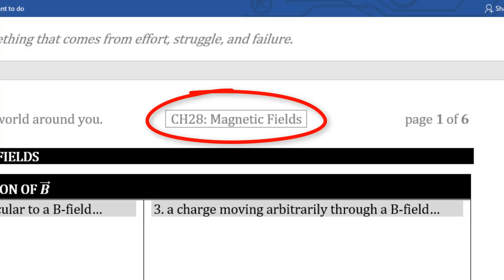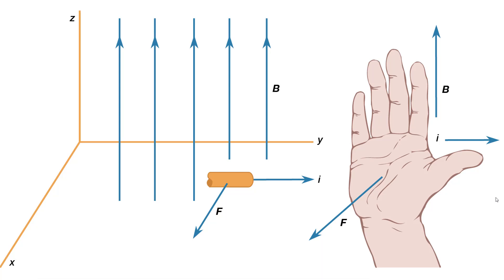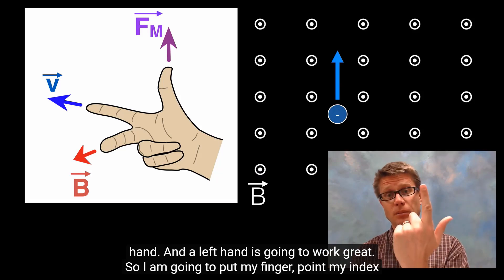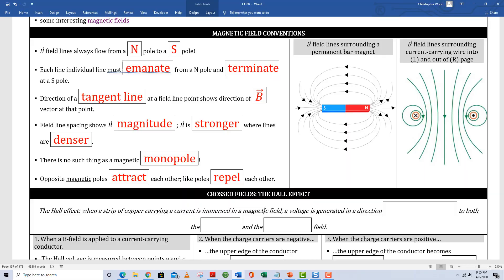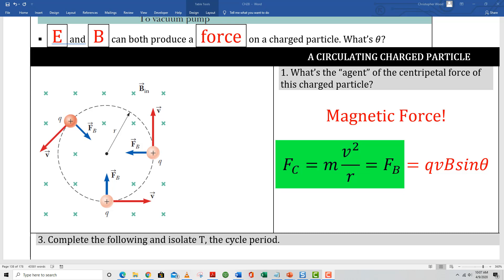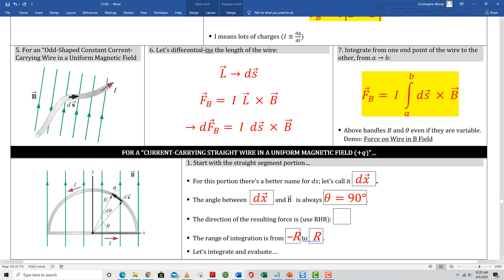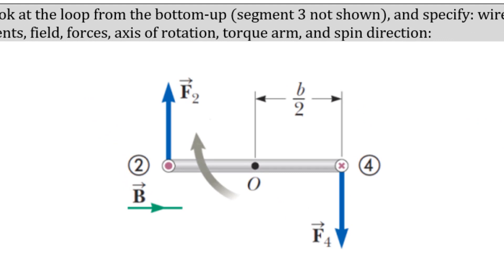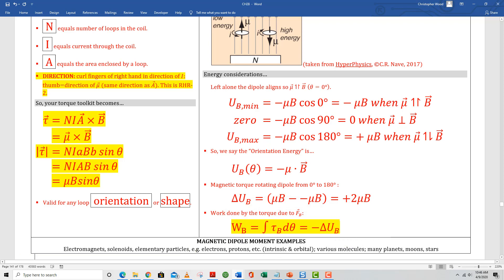CH28 Lecture Video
CH28 (Magnetic Fields) Lecture Video for Physics 212 at Schoolcraft College.